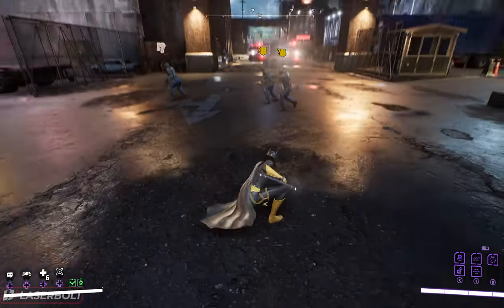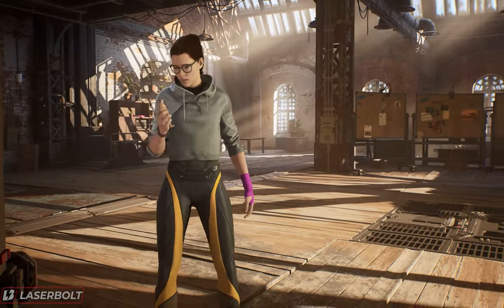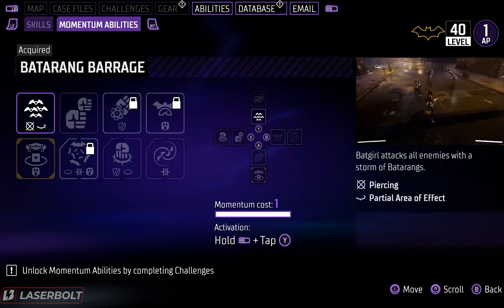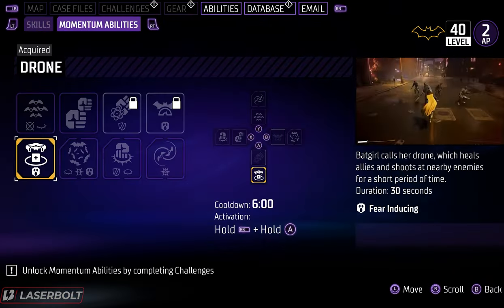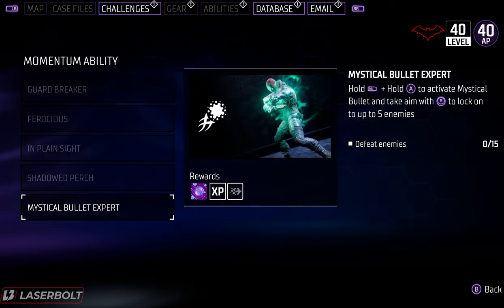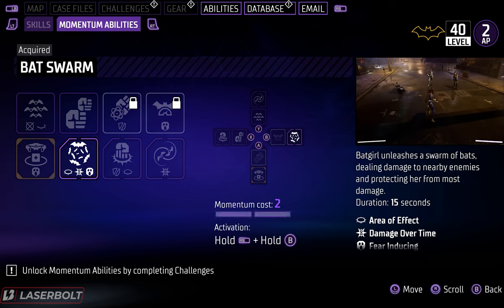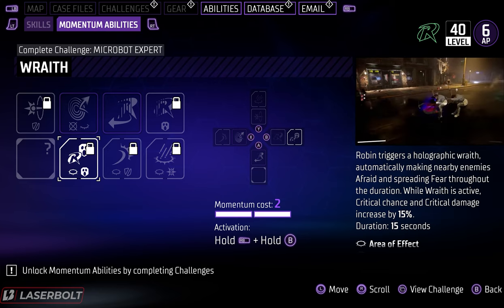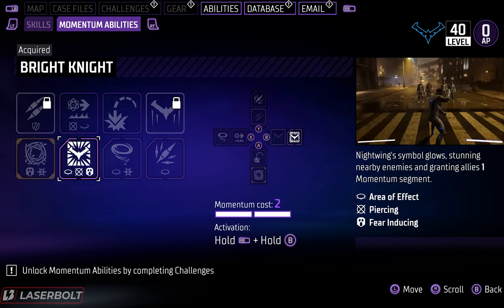Gotham Knights HOW TO UNLOCK ALL SECRET ULTIMATE MOMENTUM ABILITIES Fast | Tips and Tricks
Gotham Knights HOW TO UNLOCK ALL SECRET ULTIMATE MOMENTUM ABILITIES Fast | Tips and Tricks. I show you best and fast way to unlock all secret ultimate momentum for each of the characters in the game.

Batman is dead. A new expansive, criminal underworld has swept the streets of Gotham City. It is now up to the Batman Family - Batgirl, Nightwing, Red Hood, and Robin - to protect Gotham, bring hope to its citizens, discipline to its cops, and fear to its criminals.
From solving mysteries that connect the darkest chapters in the city’s history to defeating notorious villains in epic confrontations.
Gotham Knights is an open-world, action RPG set in the most dynamic and interactive Gotham City yet. Patrol Gotham’s five distinct boroughs in solo or in co-op and drop in on criminal activity wherever you find it.
Support

Social

Timestamps
Video Tags

Hashtags
| laserbolt | gotham knights